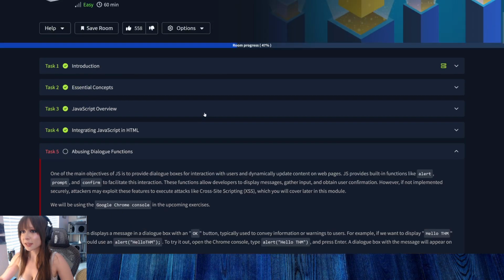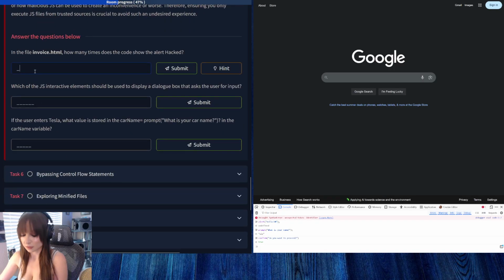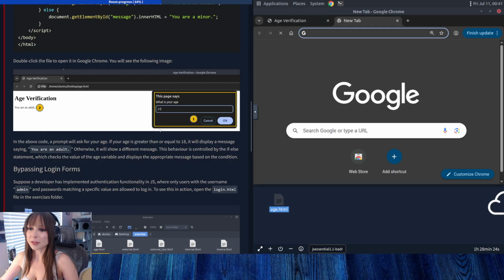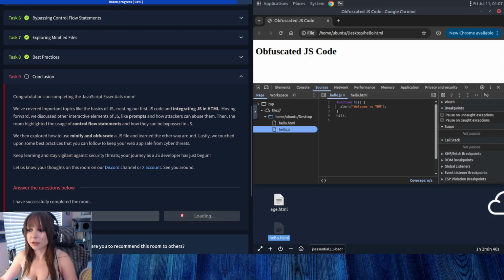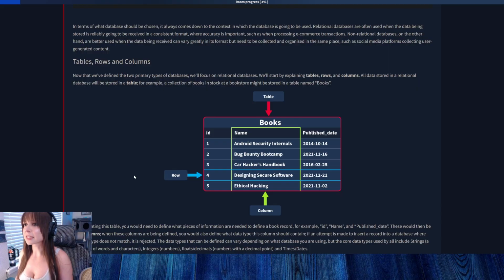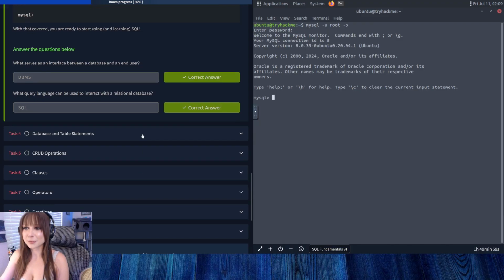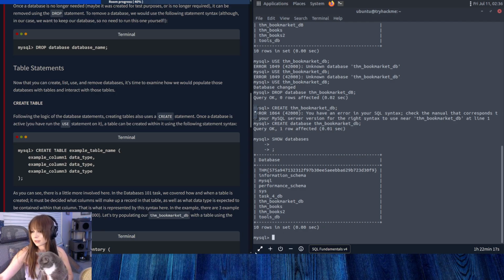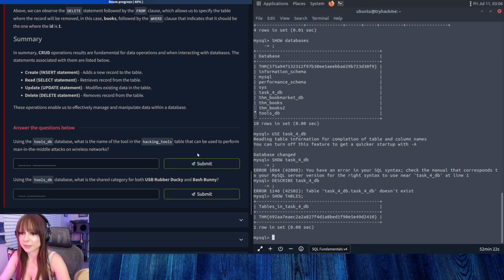Late stream... TryHackMe - Beginner Path - Web Hacking